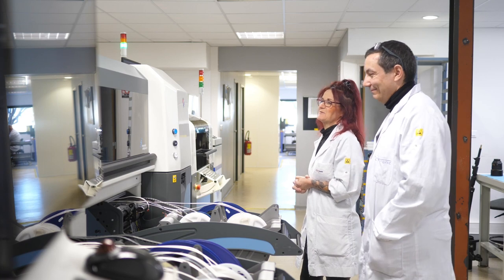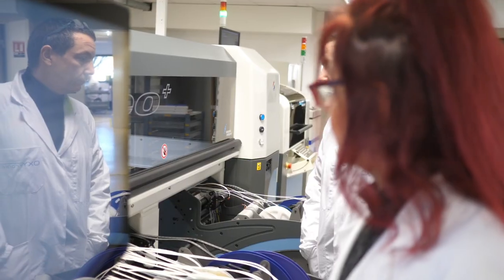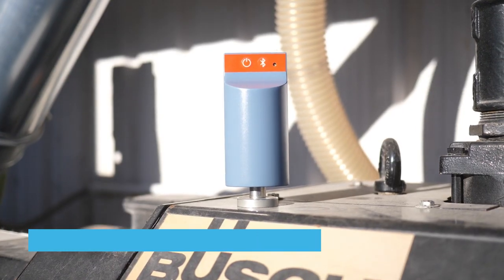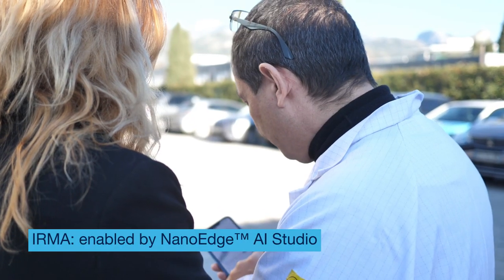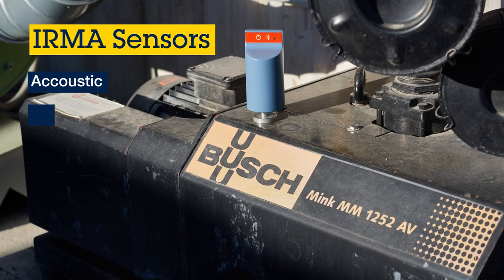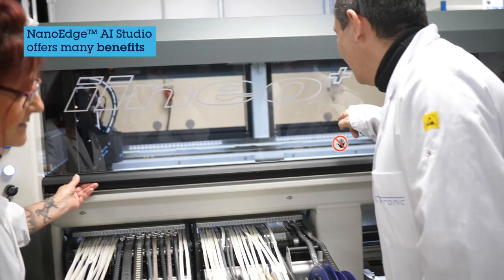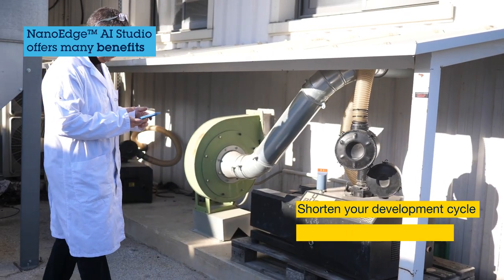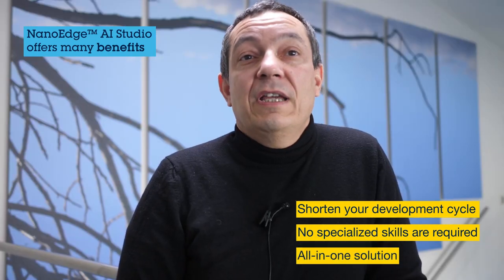Discover IRMA from Oxytronic, made with NanoEdge AI Studio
If you are interested in creating an AI solution but you don't necessarily have an AI expert on your team, NanoEdge AI Studio could be the answer!